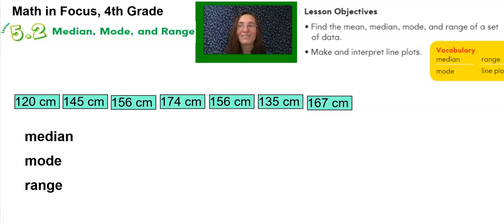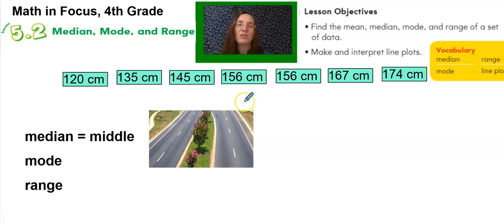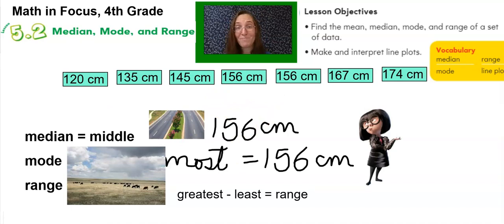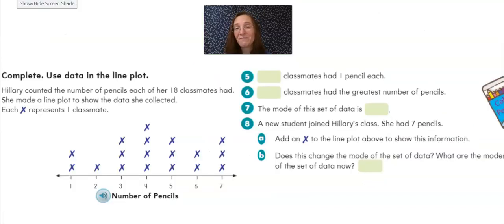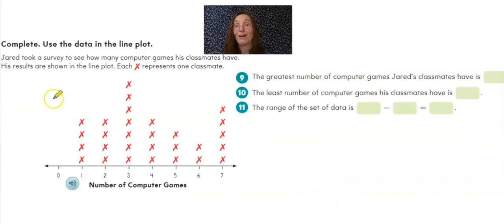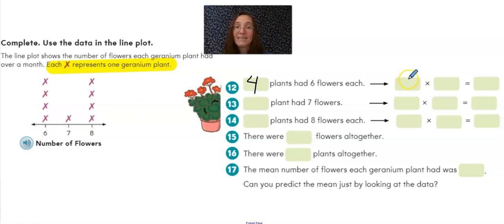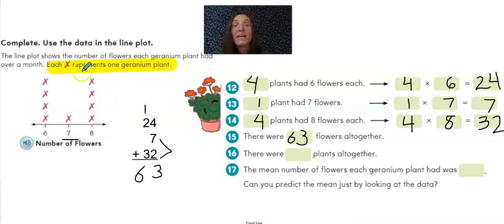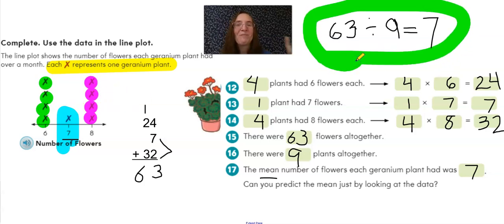4th 5 2 Median Mode Range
Learn to find data landmarks median, mode, and range as you analyze data sets with Ms. Foster for Math in Focus, chapter 5, lesson 2: Median, Mode, Range